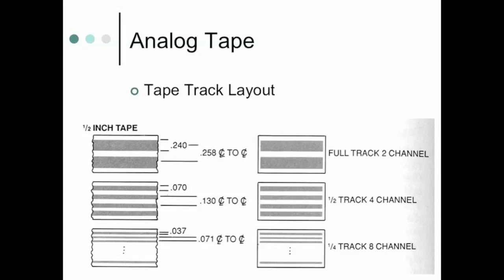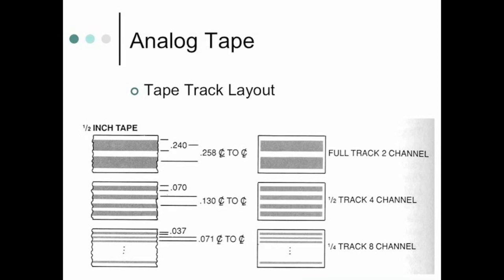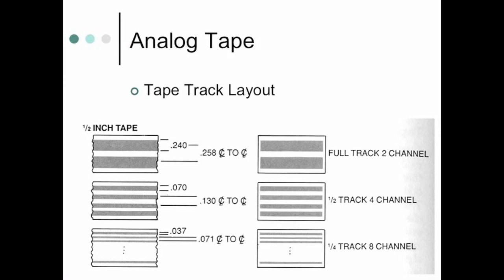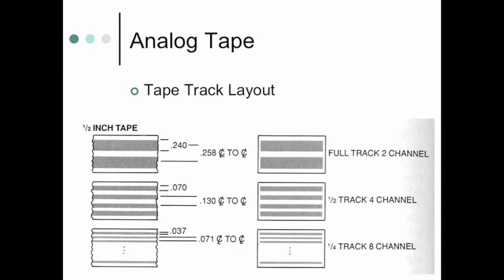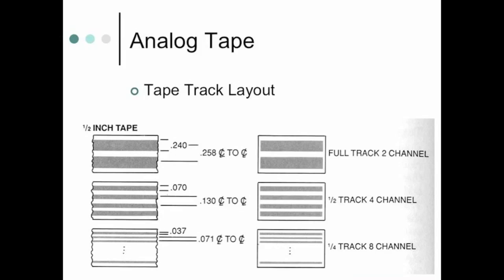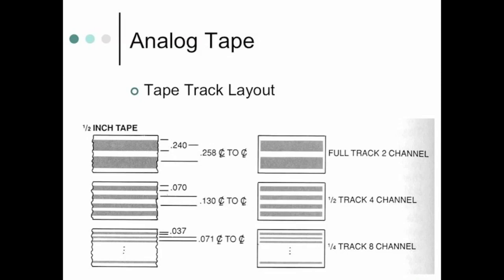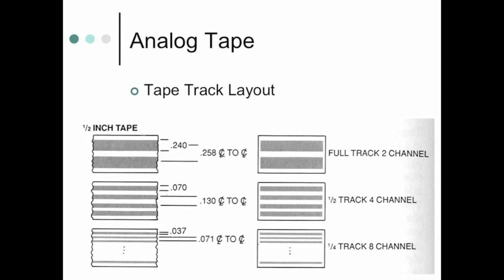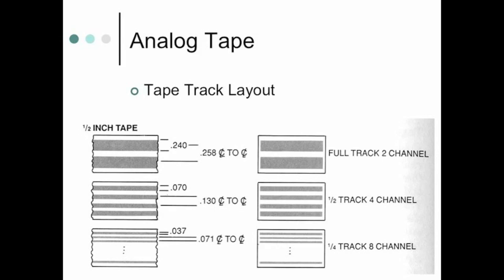UCLA W8 Analog and Digital - Part 3